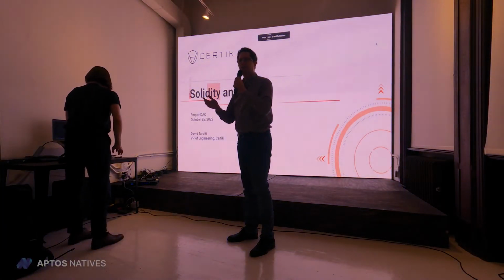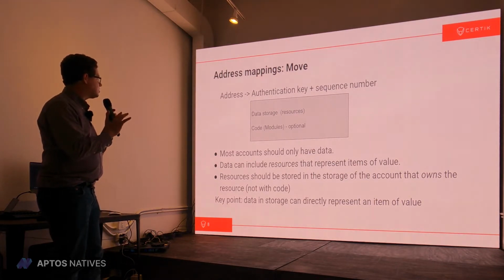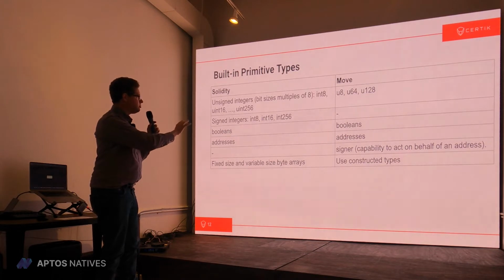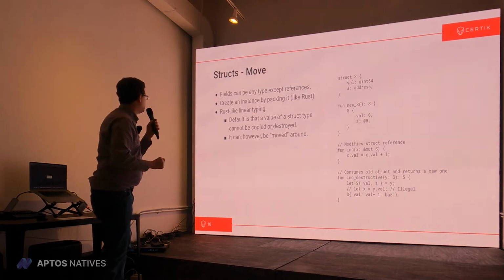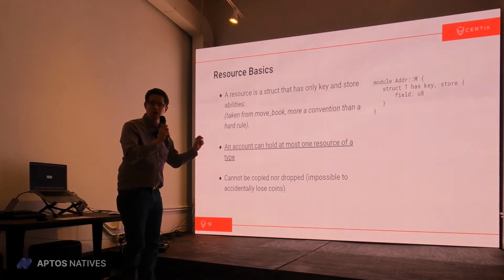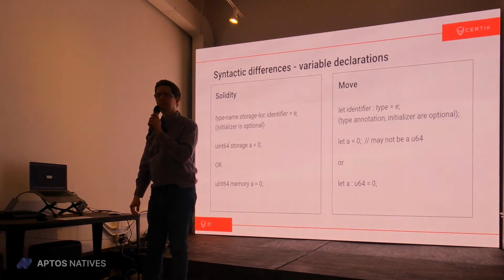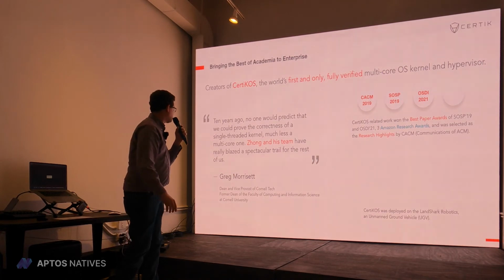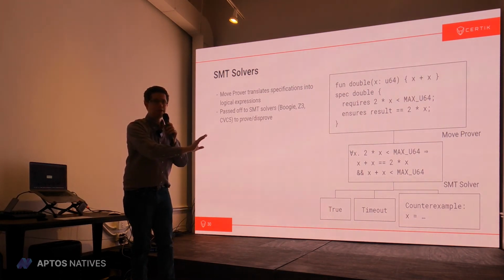The Difference between Solidity and Move | by Certik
Learn more about the difference between Solidity and Move, the new Rust-based smart contract language on Aptos

Presented by David Tarditi from Certik.com

Recorded at our Aptos Natives community event on the 25th of October at EmpireDAO